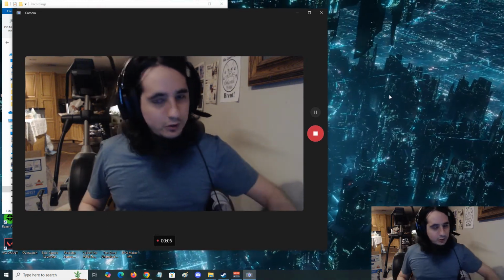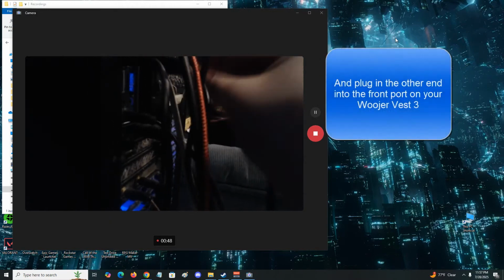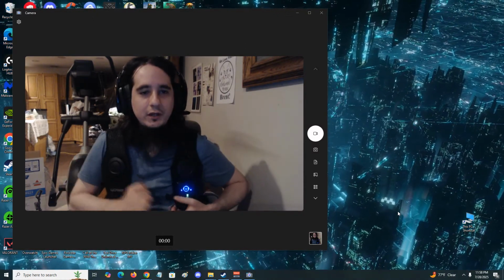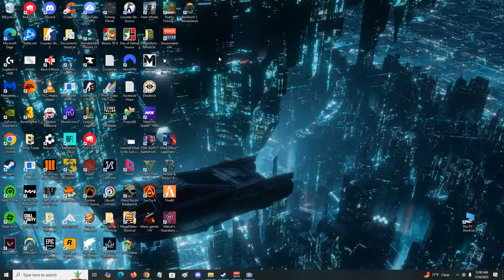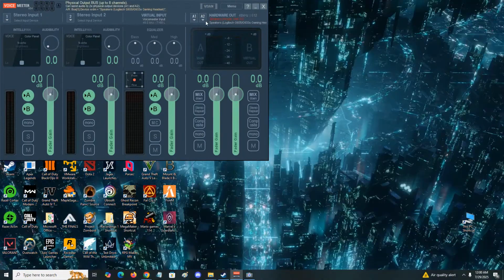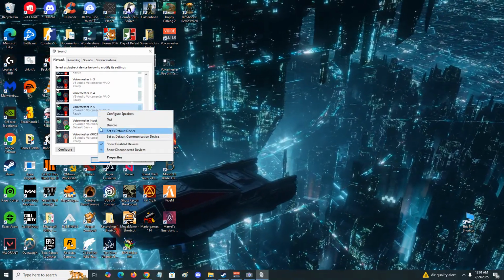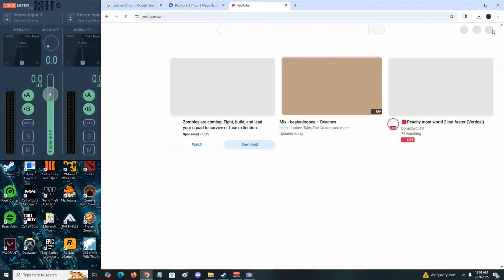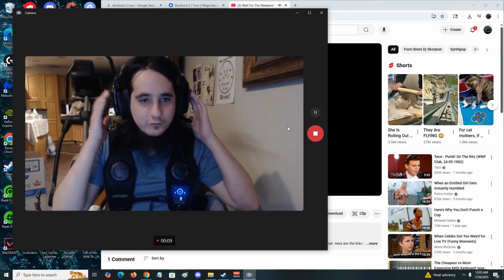Best Video Tutorial of how to connect the Woojer Vest 3 to your PC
This tutorial will show you how to connect the Woojer Vest 3 with Haptic Sensations to your computer. You can connect it with the included Woojer Vest 3 USB to USB-C adapter, and plug in the USB-C to USB-C Cable into your computer, and the other end into the Front, Chest, USB-C Port on the Vest. You do not need a physical Audio Cable Splitter, there is a program that can do that for you internally for your PC called Voicemeeter.

I also use the "Gaming" setting in the app for everything. Also in the app I use "15 ms" Sync Calibration when needed.

Also It may be necessary to Bluetooth the Woojer Vest 3 to your phone before it can work with the USB-C cable for your PC.

In a new recent discovery by myself, to get surround sound working.
In Windows
go to sounds
playback tab
Go to Voicemeeter VAIO Input
and click configure
Under Choose your configuration set to 7.1 Surround or whatever channels of surround sound you want.